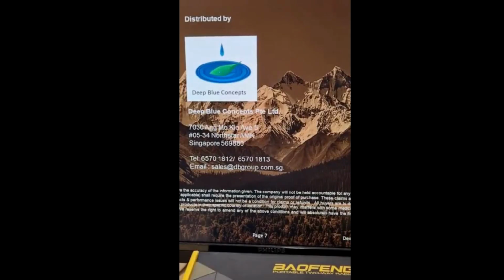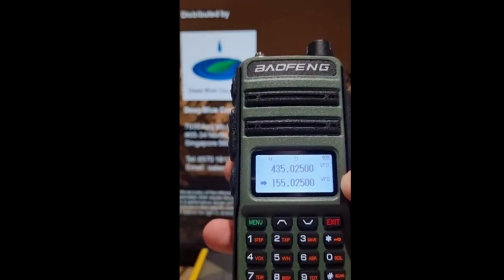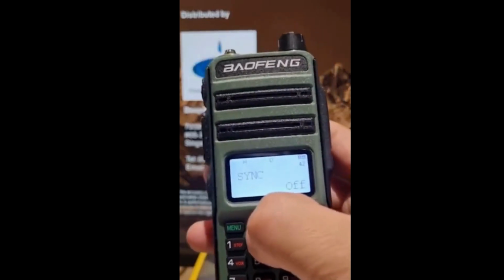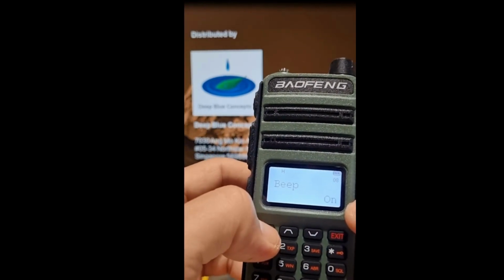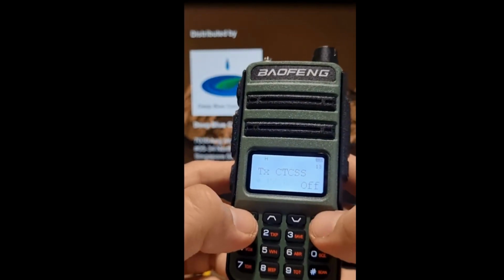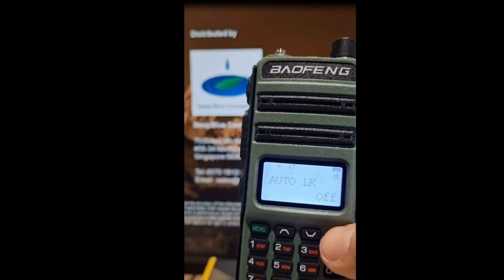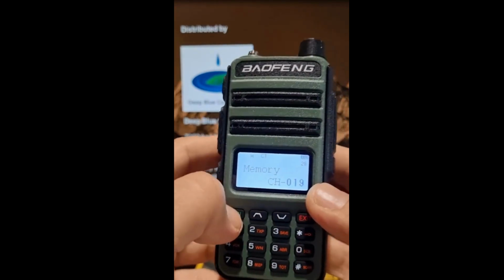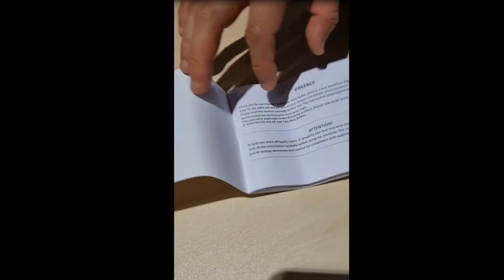BaoFeng UV-15R Detailed Explanation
We are an official retailer of BaoFeng products, Bao Feng UV-15R walkies are ex-stock, get them today!!

Or do pay us a visit to see our range of products, Mon to Fri  1000h to 1800h  at :
7030 Ang Mo Kio Ave 5
#05-34 Northstar @ AMK
Singapore 569880

to purchase.